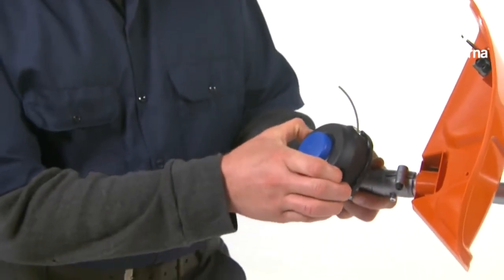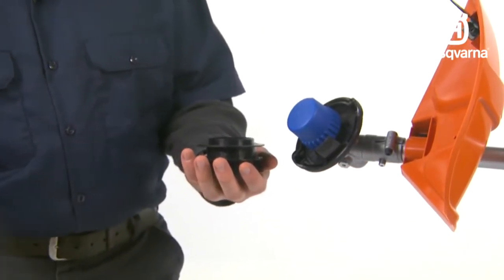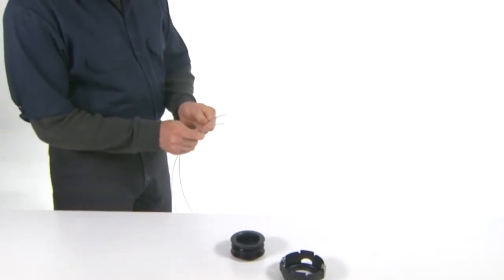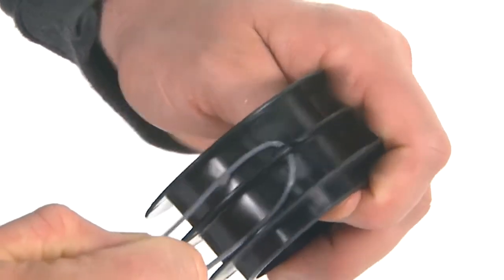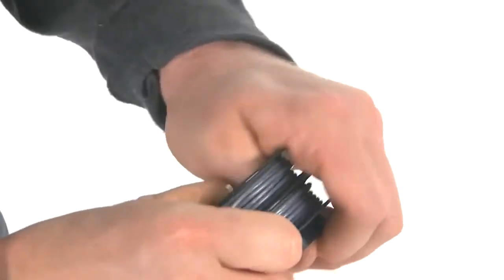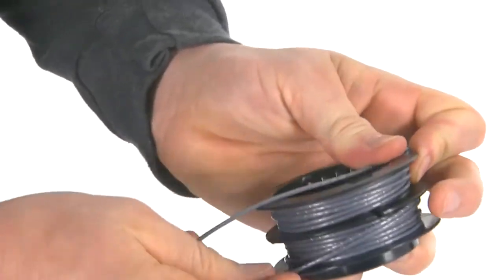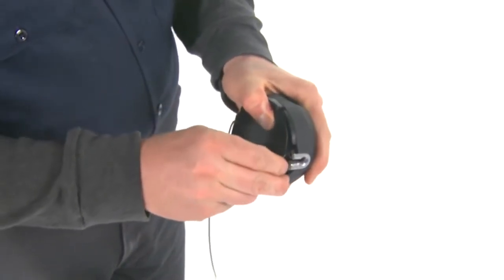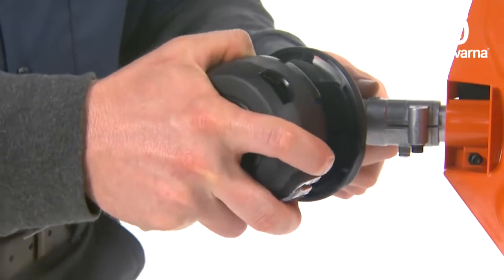허스크바나 트리머라인 교환방법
허스크바나 충전예초기 트리머 라인 교환방법입니다.